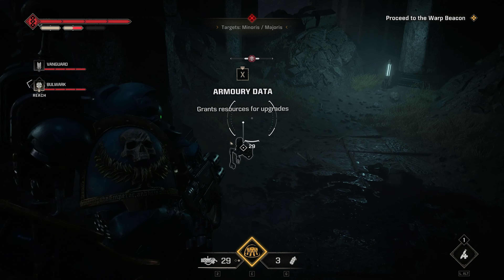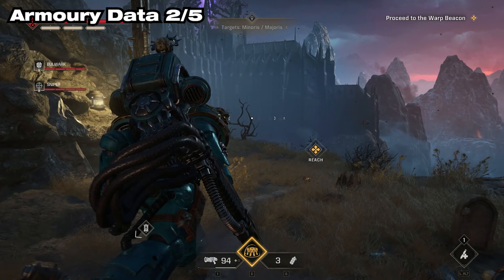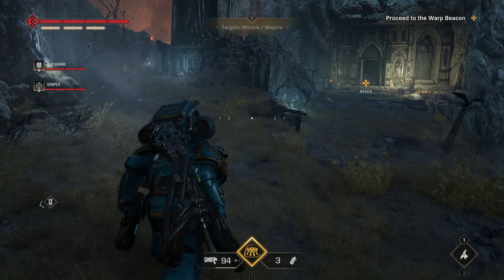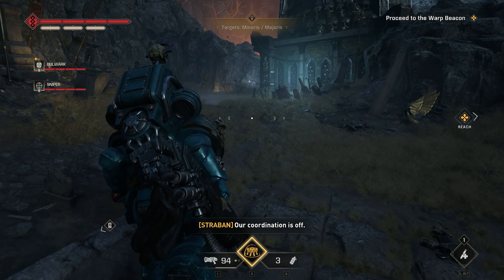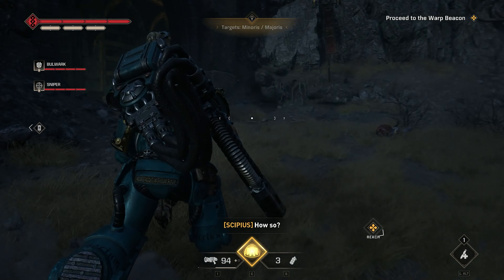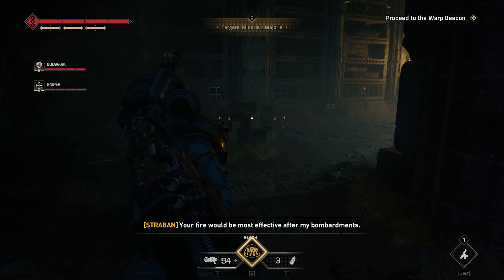ALL RELIQUARY Armoury Data | Guardian Relic | Gene Seed Locations Guide | Space Marine 2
Here's how to find all locations on RELIQUARY in Space Marine 2 for Armoury Data (5), Guardian Relic (6), Gene Seed (5), and Dataslate (2) Locations

Let me know if I missed anything in the comments!

If you enjoy my content & want to support me, please consider on becoming a channel member!

0:00 PSA - Gene Seed 1/5 - Armoury Data 1/5
0:13 Armoury Data 2/5
0:23 Guardian Relic 1/6
0:31 Gene Seed 2/5 - Dataslate 1/2 - Guardian Relic 2/6
0:50 Guardian Relic 3/6
1:04 Guardian Relic 4/6
1:16 Guardian Relic 5/6
1:26 Gene Seed 3/5
1:34 Armoury Data 3/5
1:45 Armoury Data 4/5
1:57 Dataslate 2/2
2:06 Armoury Data 5/5 - Gene Seed 4/5
2:25 Gene Seed 5/5
2:35 Guardian Relic 6/6

● Use code HOMELESSGIRL on the EPIC Game Store & Ubisoft

Warhammer 40,000: Space Marine 2 to see action-packed gameplay and the reveal of the new 3-player co-op mode called Operations coming to the third-person action game. In Space Marine 2, each PvE and PvP mode lets players choose between 6 available classes, ranging from the unflinching Bulwark and his Combat Shield to the stealthy Sniper and his Camo Cloak. Warhammer 40,000: Space Marine 2 will be available on September 9, 2024, on PS5 (PlayStation 5), Xbox Series X/S, and PC.